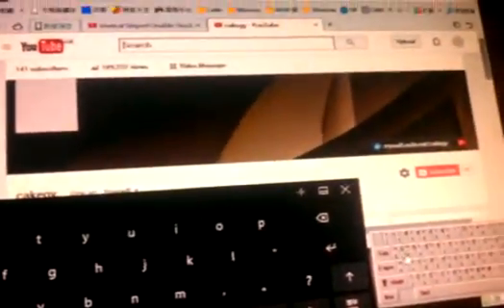WIN10 BUGS REPORT